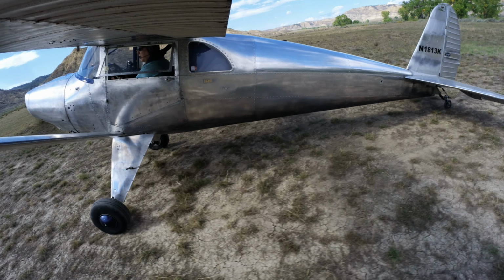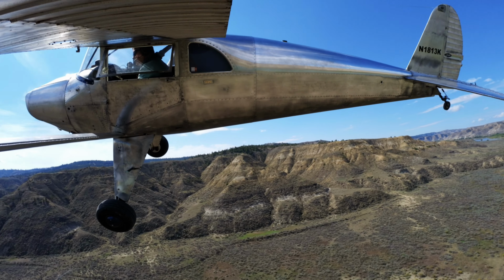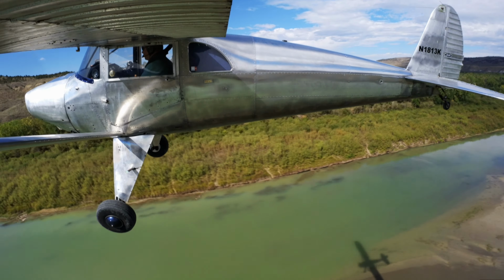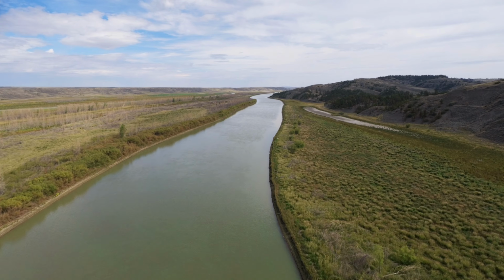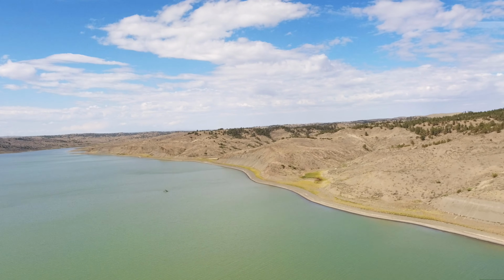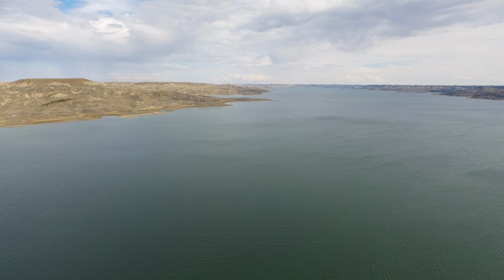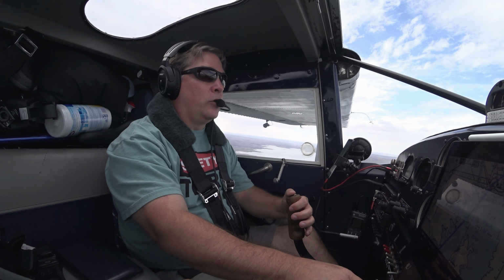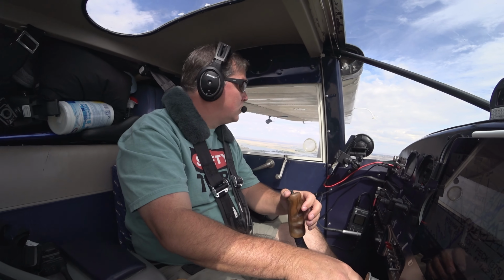Flying the Missouri River | Part 7 | Heller Farm to Fort Peck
I begin this flight along the typical Missouri River I’ve enjoyed up to now. Then, the valley widens dramatically as I come to the massive Fort Peck Lake. After a very enjoyable bit of cruising over this huge body of water, I finally arrive at Fort Peck Airport.In this episode, I land at a much larger grass airport at the far end of the massive Fort Peck Lake.

Liberty—New Beginnings